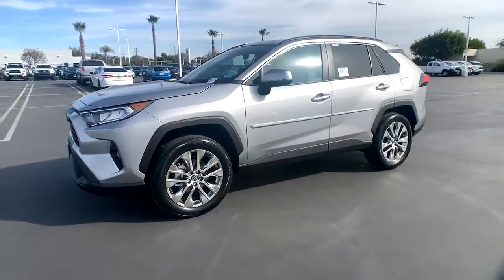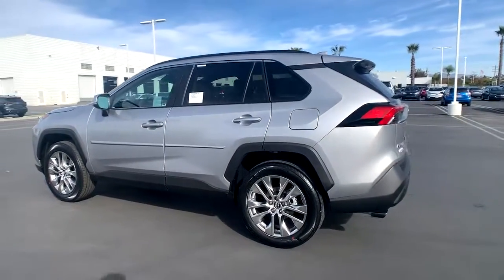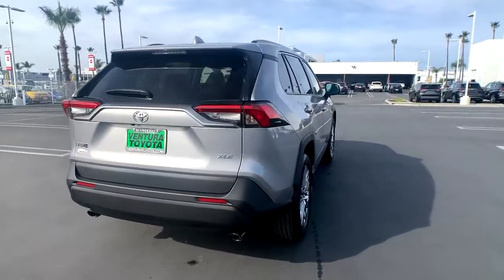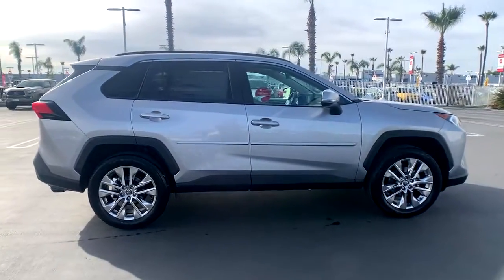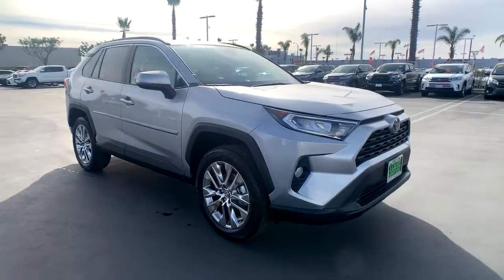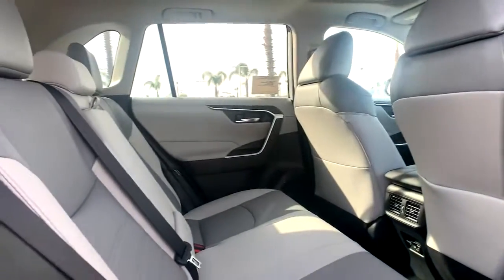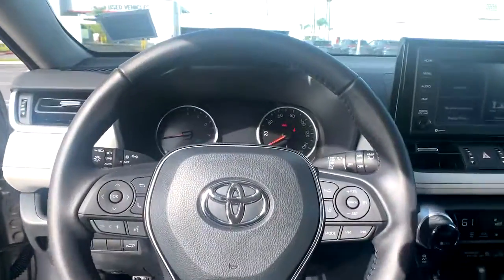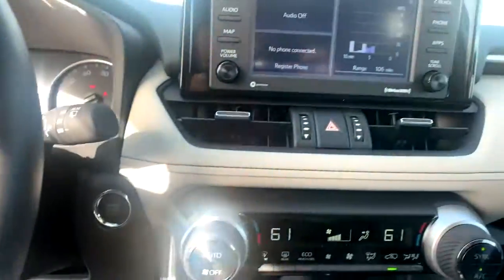2021 Toyota RAV4 Ventura, Oxnard, Simi Valley, Thousand Oaks, Northridge, CA 56114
SILVER SKY METALLIC New 2021 Toyota RAV4 available in Ventura, California at Ventura Toyota. Servicing the Oxnard, Simi Valley, Thousand Oaks, Northridge, CA area.
2021 Toyota RAV4 XLE Premium FWD - Stock#: 56114 - VIN#: 2T3C1RFV8MC108287

Ventura Toyota
6360 Auto Center Drive

Sunroof Lane Keeping Assist Alloy Wheels. EPA 35 MPG Hwy/28 MPG City! XLE Premium trim SILVER SKY METALLIC exterior and ASH interior CLICK ME! KEY FEATURES INCLUDE: Power Liftgate Back-Up Camera Satellite Radio iPod/MP3 Input Onboard Communications System Chrome Wheels Keyless Start Dual Zone A/C Lane Keeping Assist Apple CarPlay Brake Actuated Limited Slip Differential Cross-Traffic Alert WiFi Hotspot Smart Device Integration Blind Spot Monitor. Rear Spoiler MP3 Player Privacy Glass Remote Trunk Release Keyless Entry. OPTION PACKAGES: CARPET MAT PACKAGE (TMS) Carpet Cargo Mat Carpet Floor Mats XLE PREMIUM PACKAGE soft grip door trim and steel temporary spare wheel Temporary Spare Tire Tilt & Slide Moon Roof. Toyota XLE Premium with SILVER SKY METALLIC exterior and ASH interior features a 4 Cylinder Engine with 203 HP at 6600 RPM*. Horsepower calculations based on trim engine configuration. Fuel economy calculations based on original manufacturer data for trim engine configuration. Please confirm the accuracy of the included equipment by calling us prior to purchase.